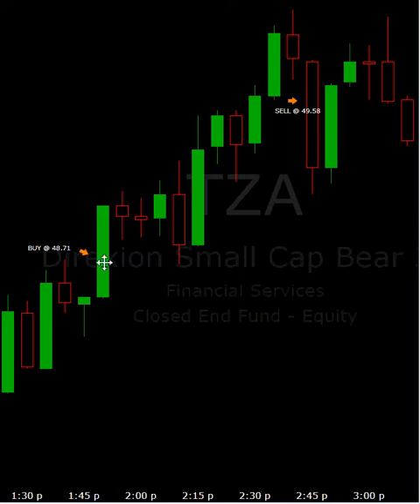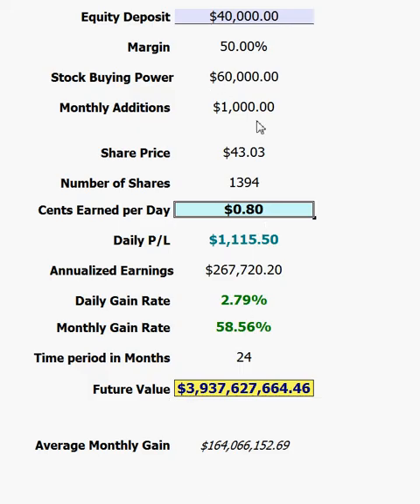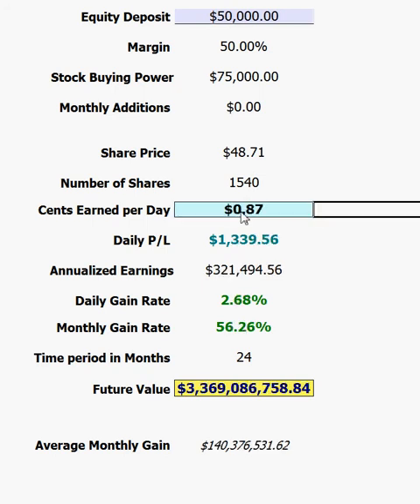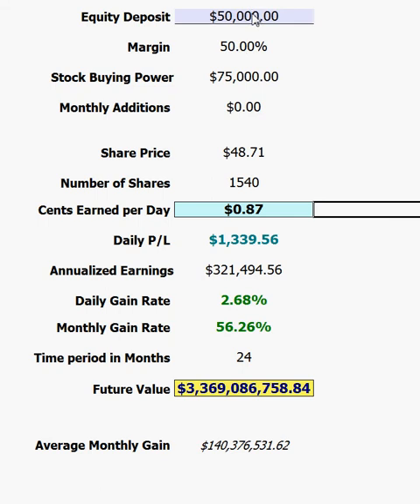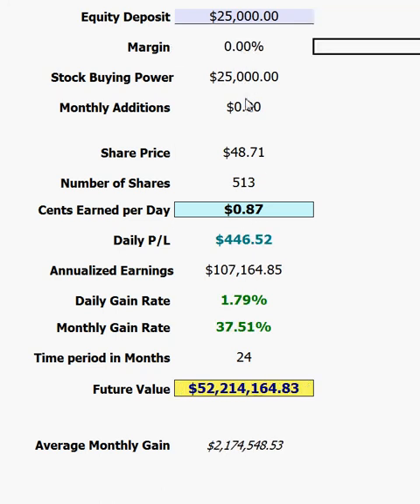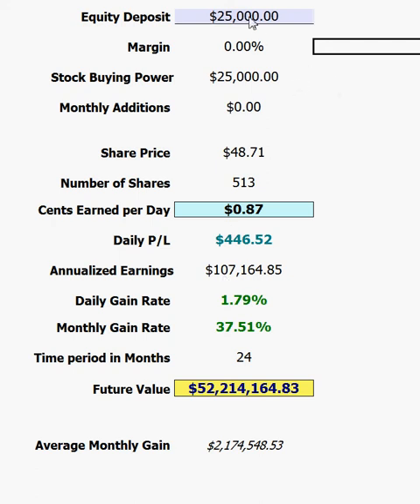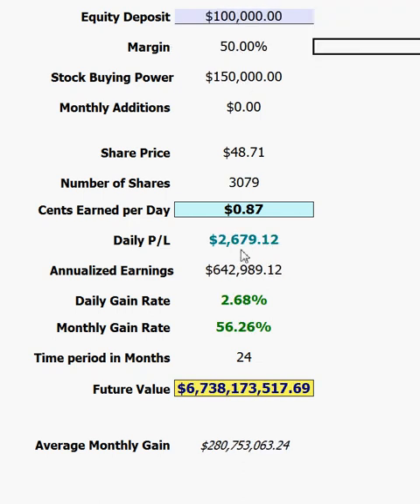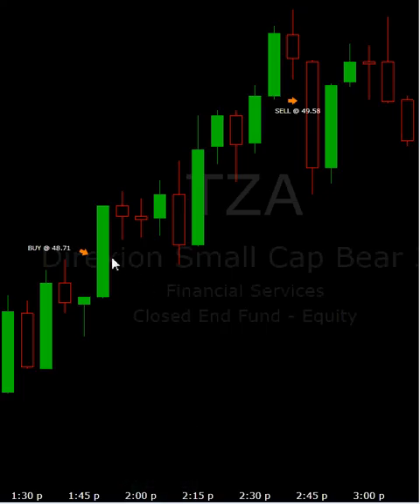Day Trading Results - 521X Trading System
Here are the results using the 521X trading system and 5 minute charts.  It is NOT a promise or guarantee of any kind... just an example of what happened to me on this day using the 521X system.